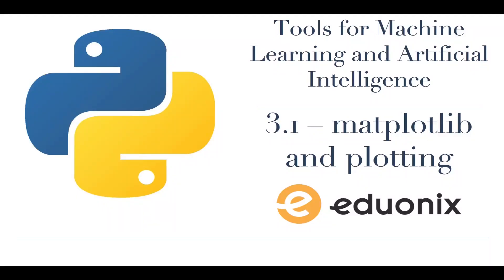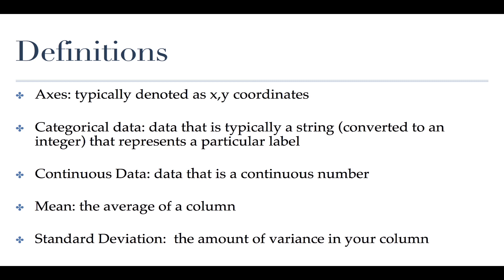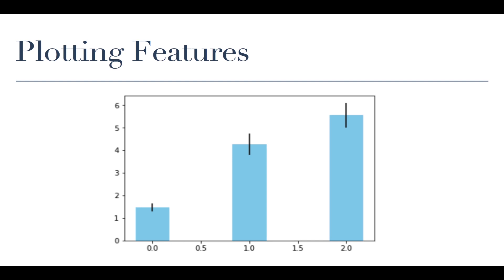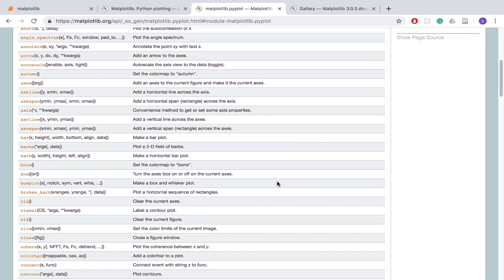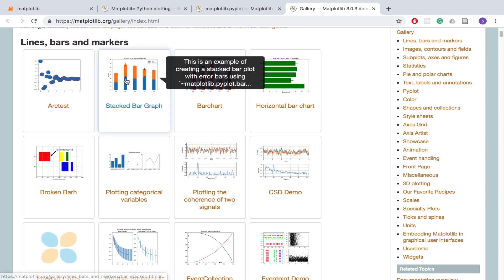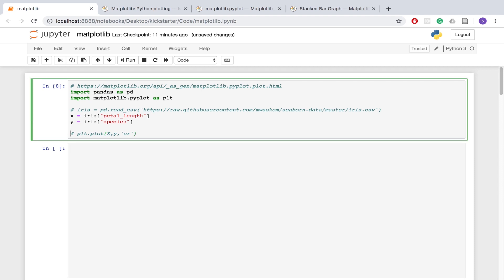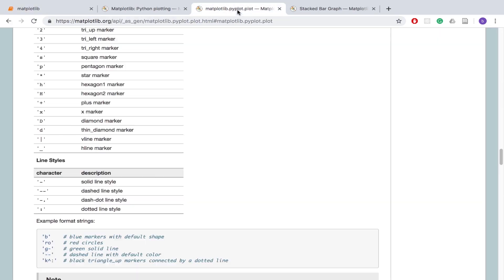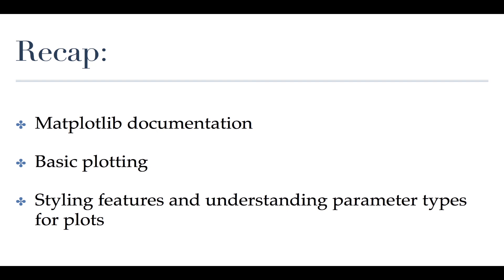Essentials tools for Machine Learning & AI | Introduction To Matplotlib | Part 1 | Eduonix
Here in this video, you will be learning matplotlib documentation, how to create simple plot plotting and universal features of plotting.